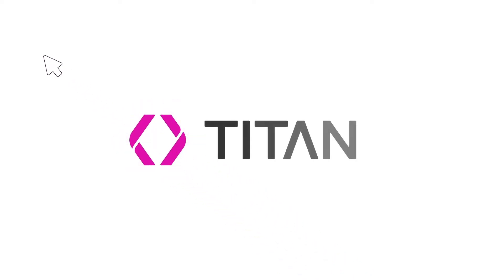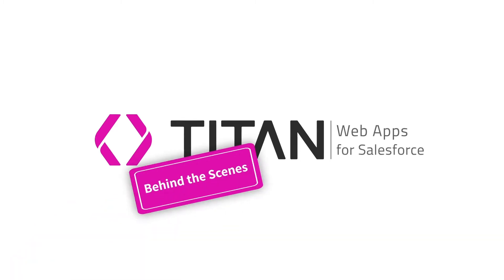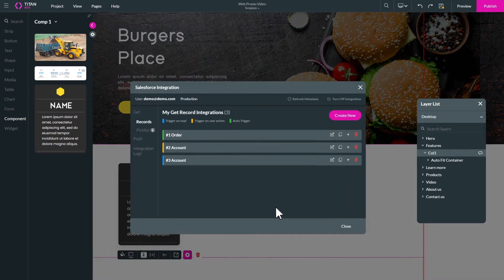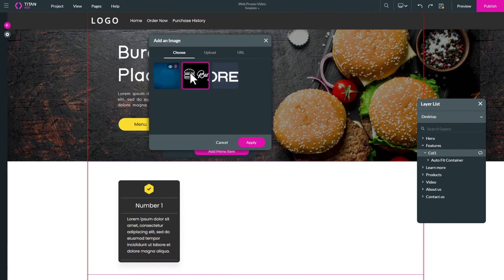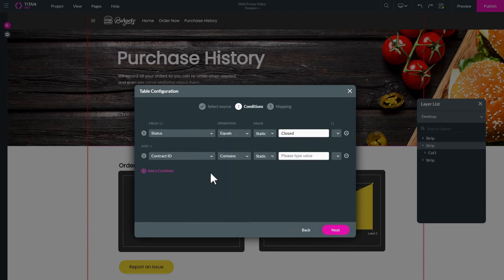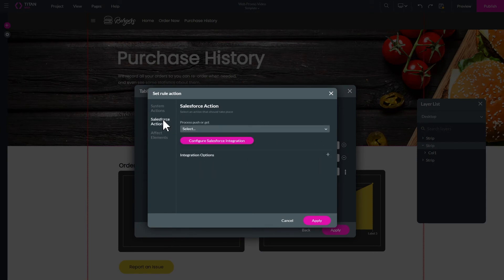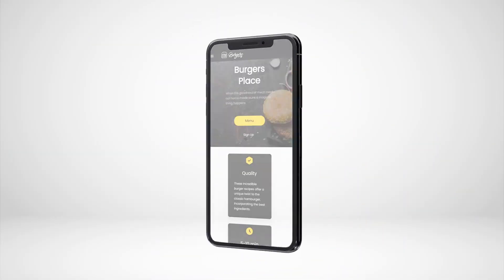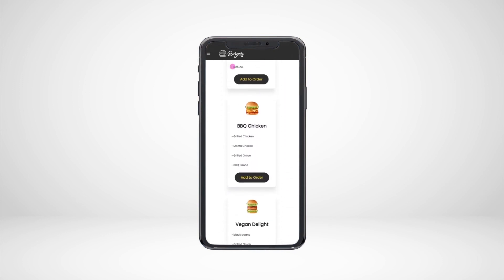Build Dynamic Websites in Salesforce Without Any Code Using Titan Web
Titan Web enables users to build professional, responsive, and custom websites using no-code in Salesforce. The Dynamic Pre-Fill and Drag and Drop features of Titan Web give limitless capabilities to users. Besides enabling them to customize the look and feel of their website or portal, it offers multiple options for authentication to secure their web pages.

A website that is created in Titan Web, is 100% Salesforce integrated, and is built without using a single line of code. All data, captions, and text used on the website are stored in Salesforce. The individual responsible for the website makes changes directly within Salesforce. So, when adding a new product (adjusting the price, modifying the description, uploading images, and any other necessary changes), the updates are reflected in Titan in real-time and shown in the product catalogs. See the example

With the help of Titan Web for Salesforce you can create no-code portals for a 360-degree view of the customer lifecycle with all information coming directly from Salesforce.

FAQs:

What is the best Alternative to the Salesforce Experience Cloud?

Titan Web is the best alternative to the Salesforce Community Cloud. It stands apart in terms of Salesforce integration potential, support response, customized options, and much more. Titan offers customized branding and styling without adding CSS to the form’s HTML code, access to all CRM Objects in Salesforce, fully dynamic layouts per page, etc.

What is Salesforce Experience Cloud?

Previously known as Salesforce Community Cloud, it is a platform for building custom online communities and partner/customer portals in Salesforce.

Contact us to build powerful no-code digital experiences for Salesforce Learn how to create custom docs, forms, apps, e-signatures and surveys with Titan’s full suite of enterprise applications. for detailed information about how Titan extends Experience Cloud.

For a market-leading solution, with a team who will care for your individual needs, reach out today: